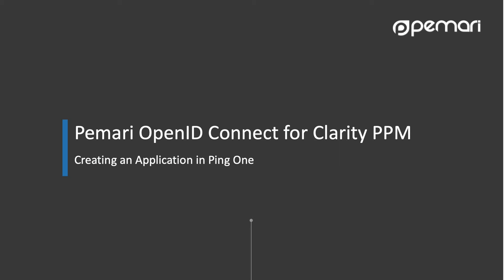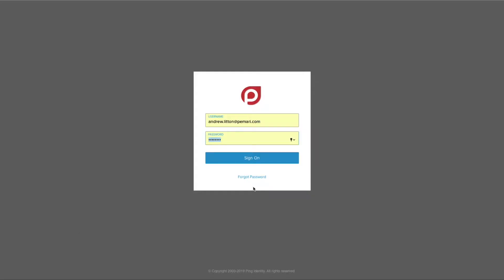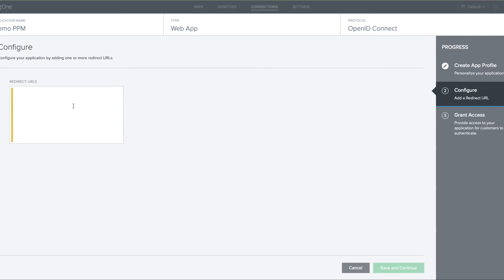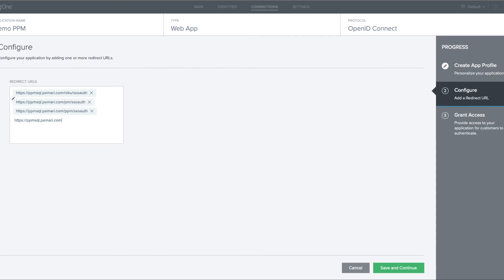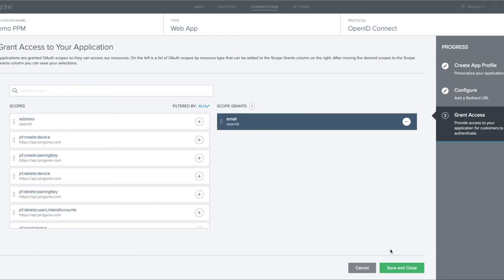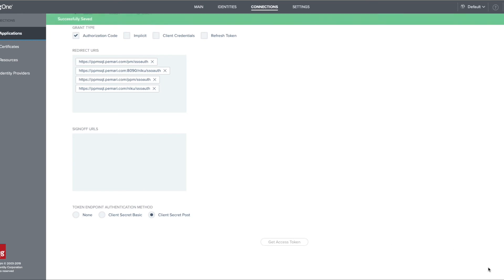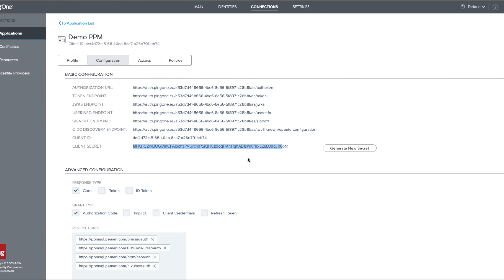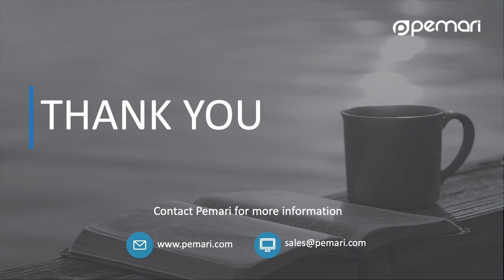Setting up Ping Identity for Clarity PPM Single Sign-On (SSO)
The video details the steps needed to create an application in Ping Identity that can be used by Pemari's Single Sign-On (SSO) plugin for Clarity PPM.